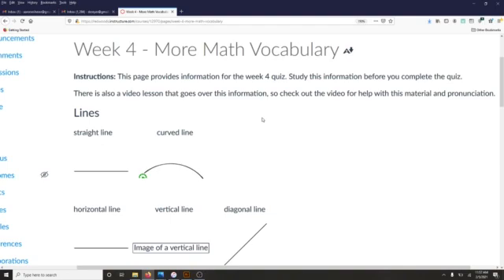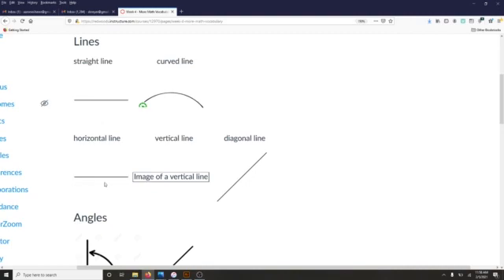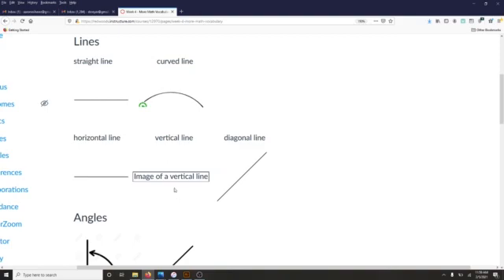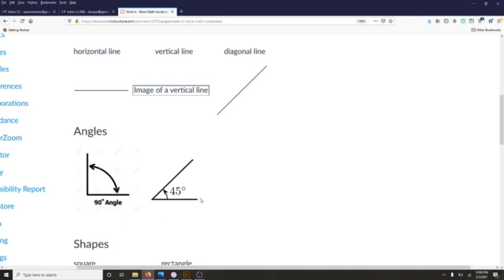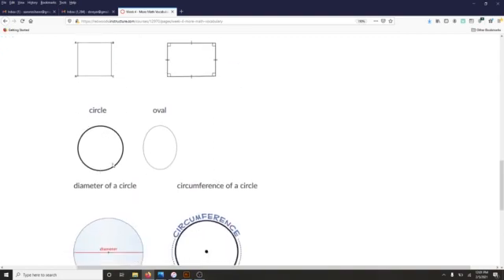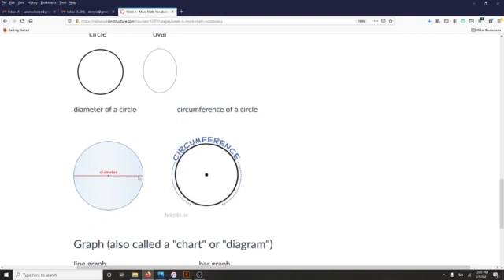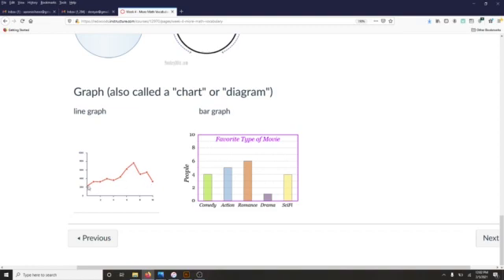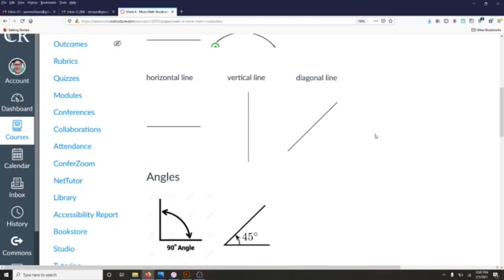More Math Vocabulary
This video goes over English math vocabulary relating to  lines, angles, shapes, and graphs.